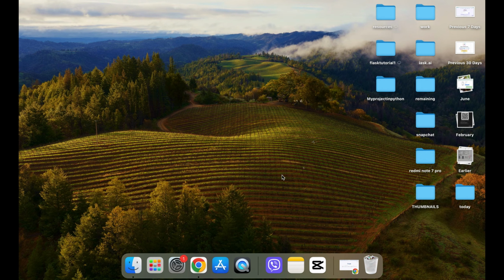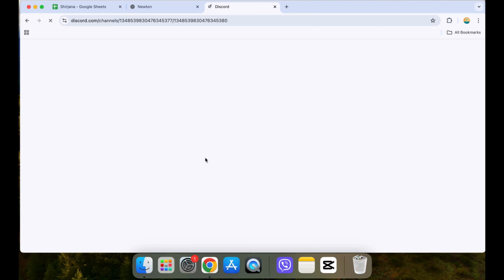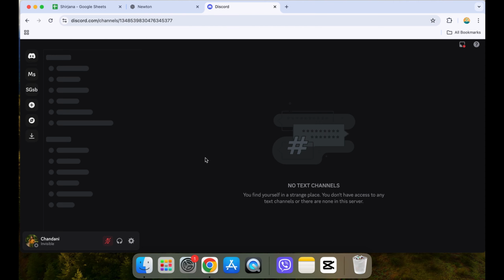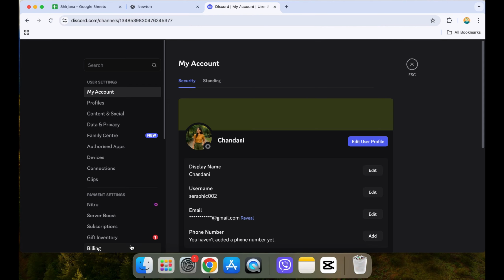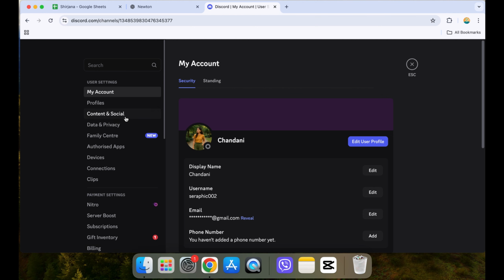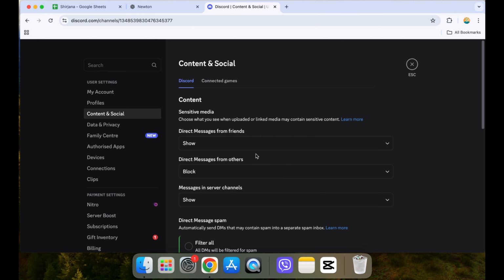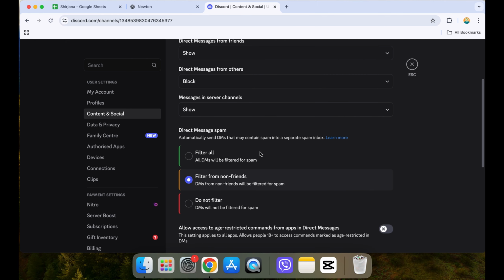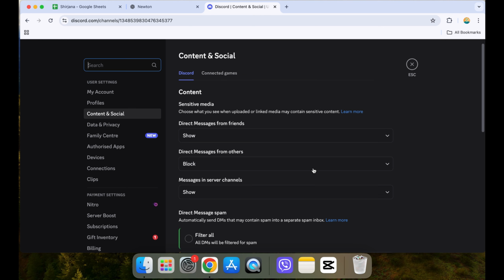How to Disable DMs From Strangers on Discord 2025?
Are you tired of receiving unwanted direct messages (DMs) from strangers on Discord? Whether you’re a casual user or managing a busy server, unwanted DMs can be distracting or even overwhelming. In this video, we’ll show you exactly how to disable DMs from strangers on Discord to keep your inbox clean and your experience safe.

We cover the step-by-step process for both desktop and mobile apps, walking you through the Privacy & Safety settings where you can control who can send you private messages. Learn how to block DMs from users who aren’t your friends, customize your friend request settings, and manage your message permissions for servers you belong to.

This is an essential guide for anyone who values privacy and wants to maintain control over their Discord interactions. By adjusting these settings, you’ll reduce spam, avoid harassment, and create a more enjoyable Discord experience tailored to your preferences.